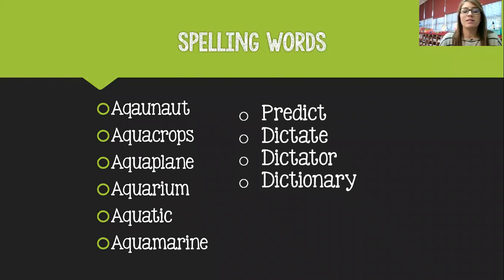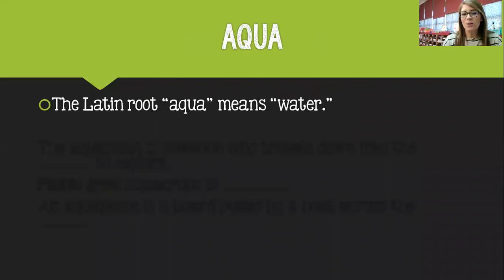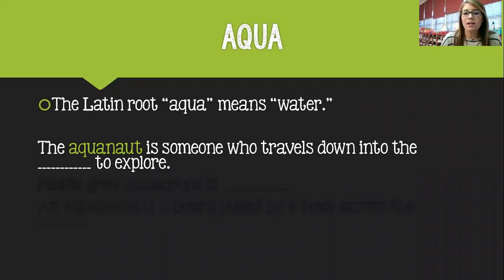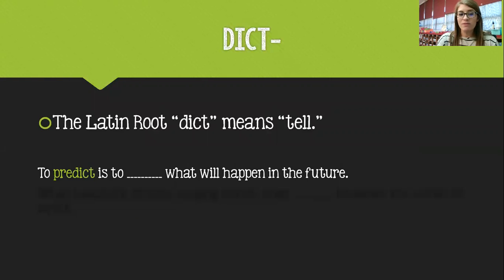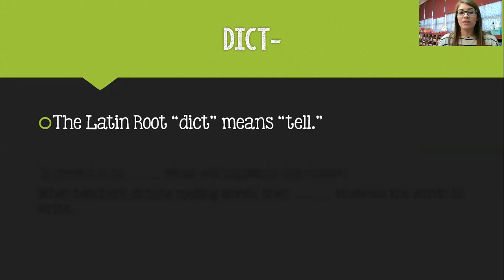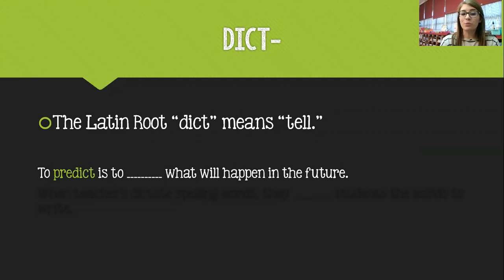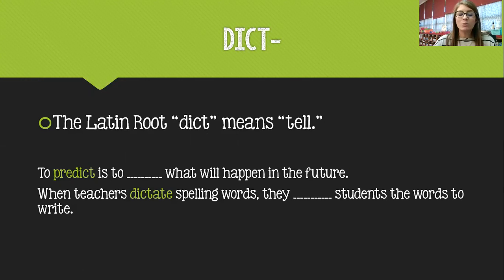U4W2 Spelling Phonics Lesson